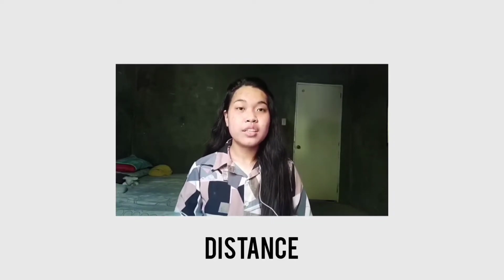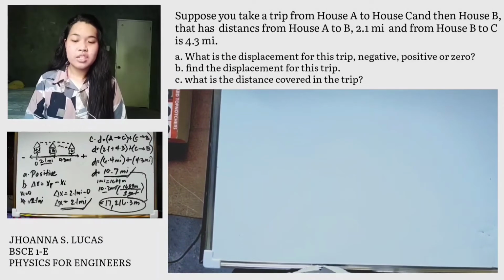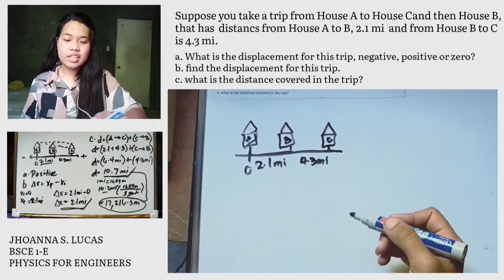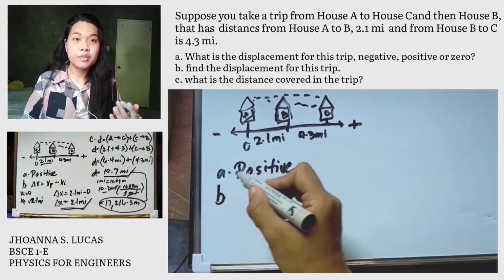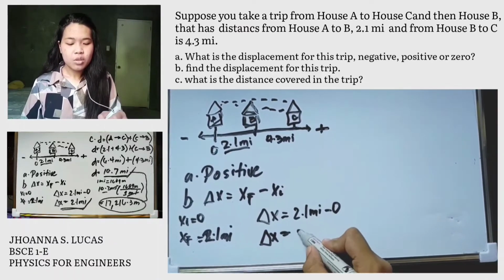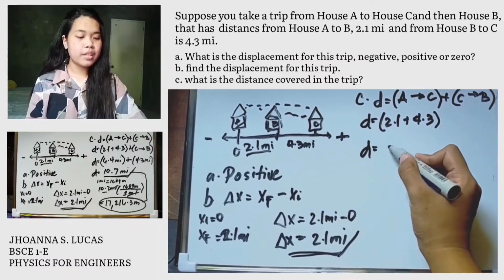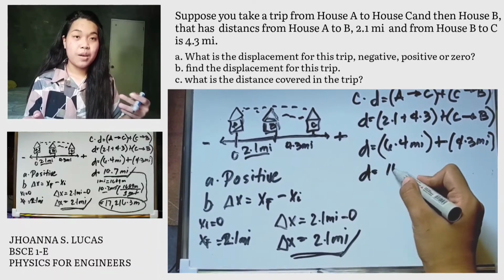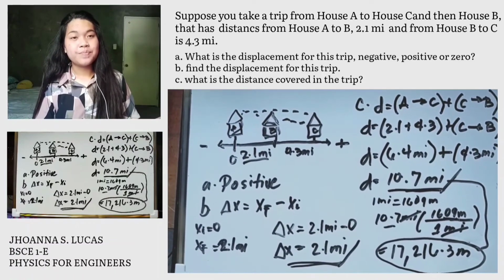POSITION, DISTANCE AND DISPLACEMENT | KINEMATICS | PHY124